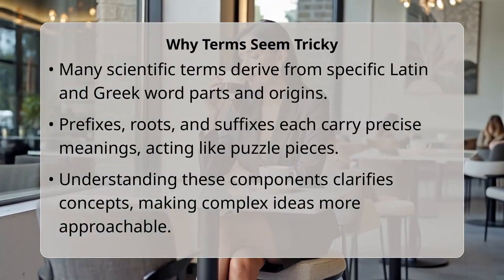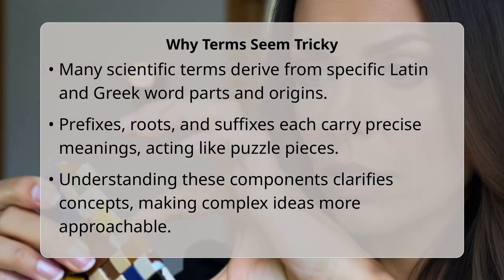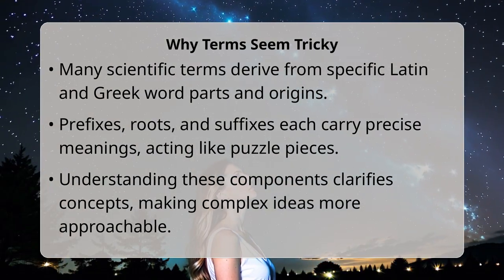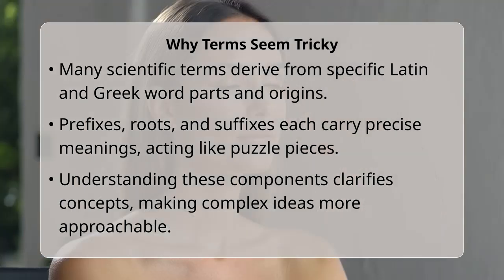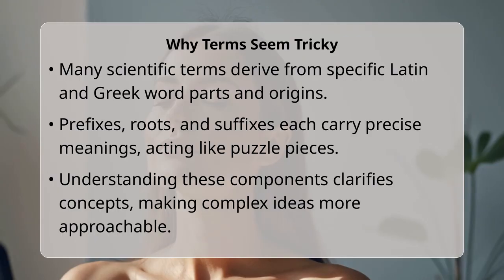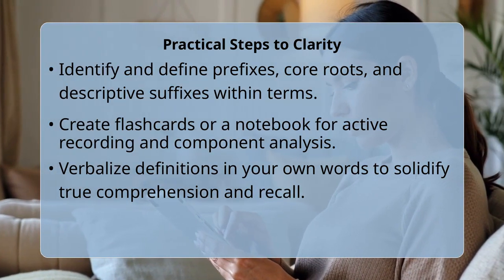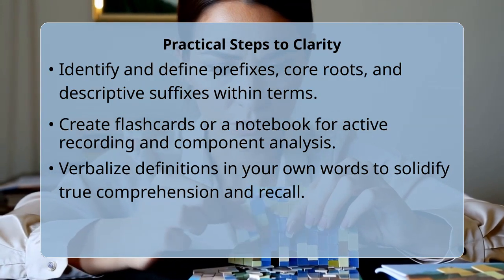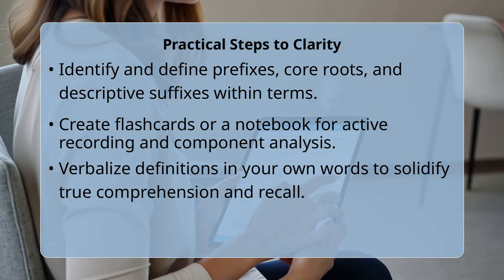How Do I Understand Difficult Scientific Terminology?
Struggling to grasp complex scientific terms? This video is your guide to demystifying the language of science, transforming intimidating jargon into understandable concepts.

While the full script isn't available, a video on understanding difficult scientific terminology would typically cover key strategies such as:
 ► Breaking down complex words into root words, prefixes, and suffixes to unlock their meaning.
 ► Utilizing context clues and real-world examples to infer the purpose and definition of new terms.
 ► Employing effective memorization techniques like flashcards and spaced repetition to retain information.
 ► Connecting new scientific vocabulary to familiar concepts or practical applications for deeper understanding.
 ► Practicing active recall and self-quizzing to reinforce learning and build confidence.